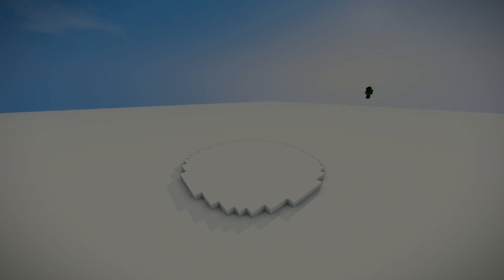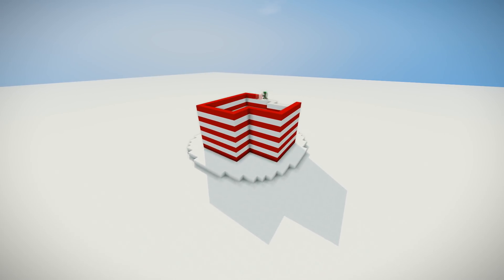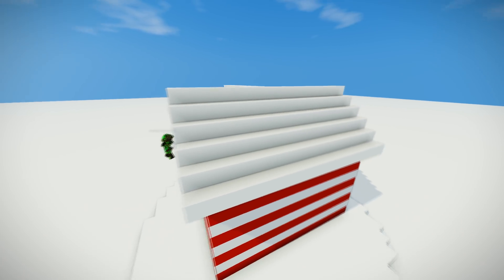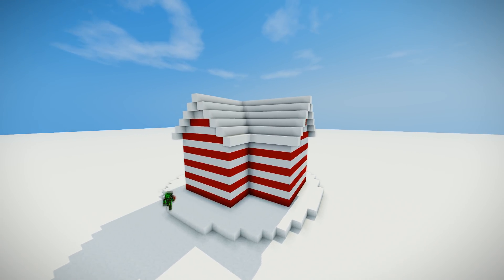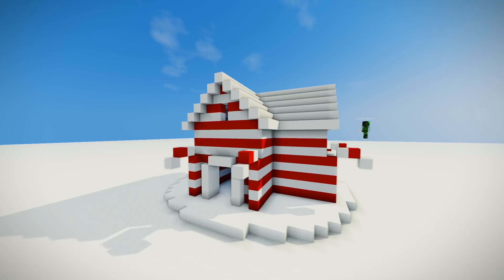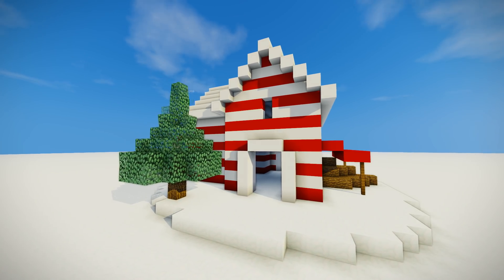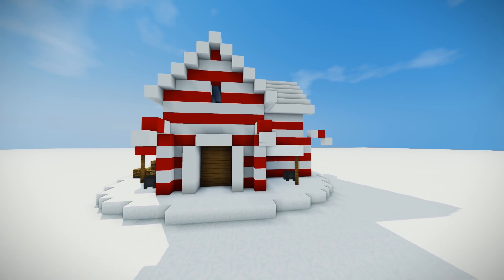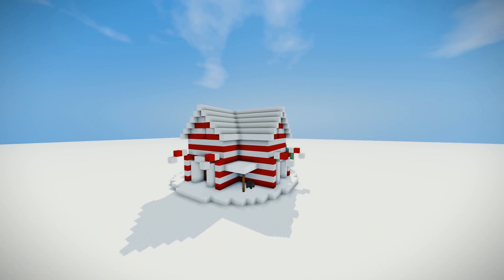How to make a Mini Winter Wonderland in Minecraft! ( Minecraft Christmas house ) - 2017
► How to make a Mini Winter Wonderland in Minecraft! 2017

● Texturepack: Vanilla
● Shaders: BSL